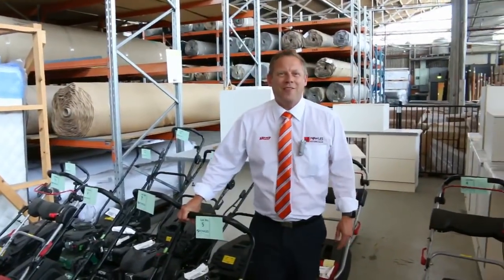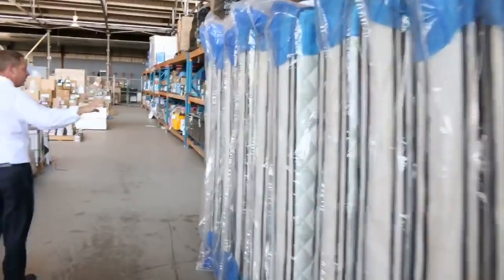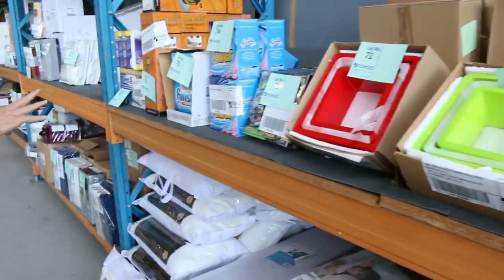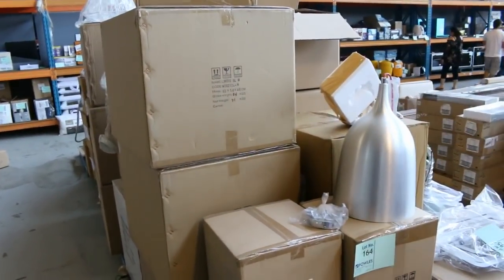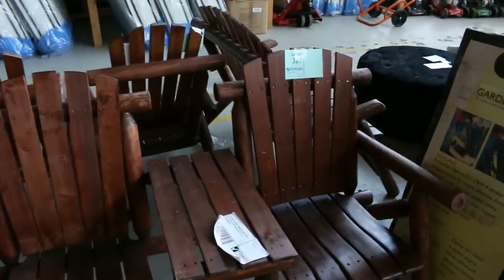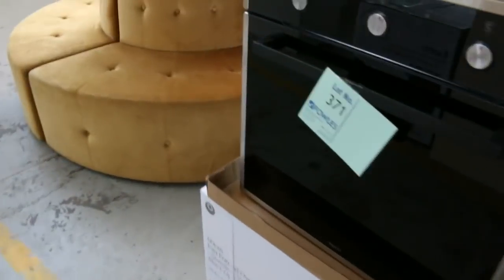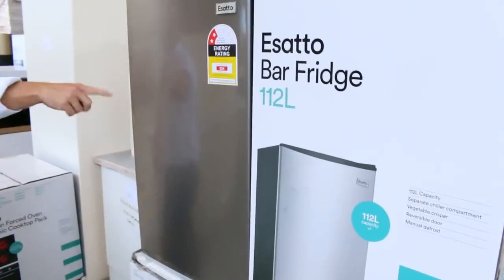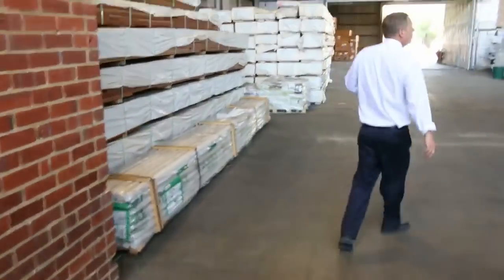Home Renovators Auction 11 Jan